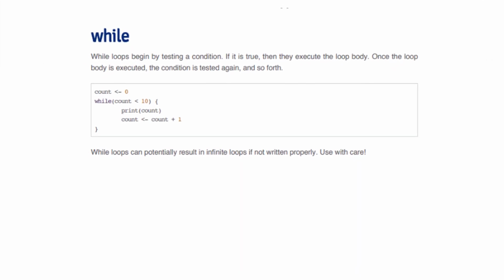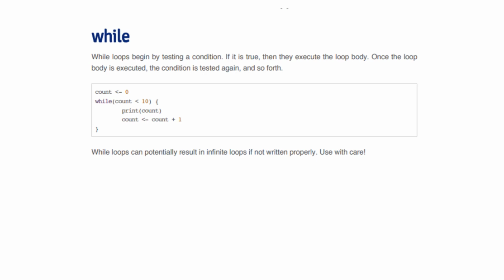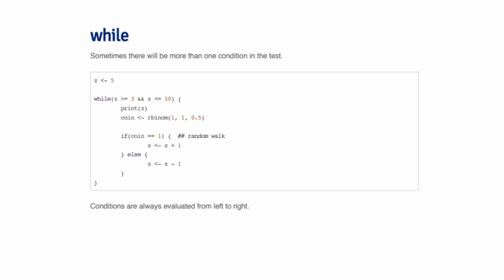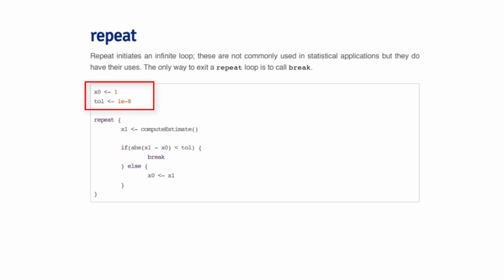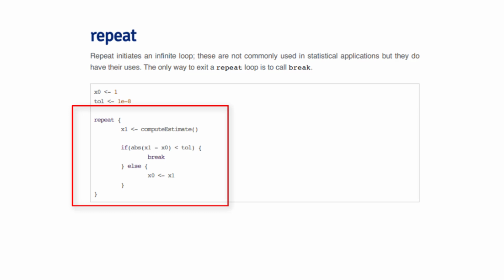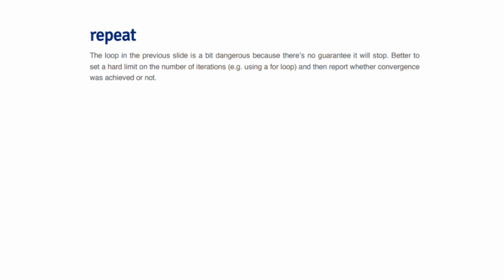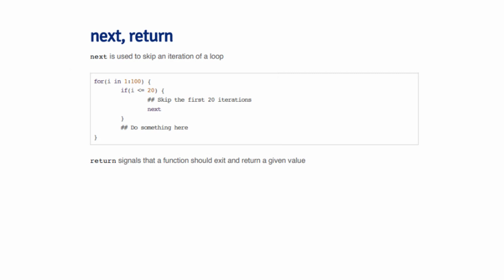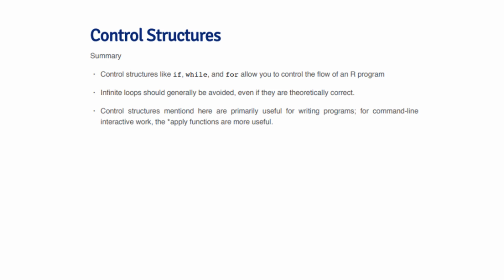12-Control Structures in R Programming: While Loops & Use of Repeat, Break, Continue, Next & Return.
Control structures are an essential aspect of programming in R language. In R, control structures help programmers to define the flow of a program's logic. In addition to if-else statements, switch cases, and for loops, R also supports while loops and statements such as repeat, break, continue, and return.
In this video we learnt how to effectively use While Loops, and statements like Repeat, Break, Continue, Next and Return in R Programming to Enhance Your R Code!